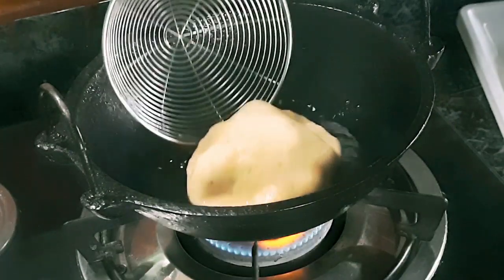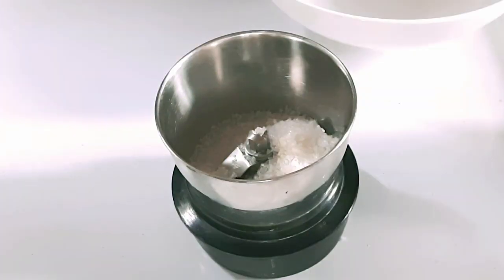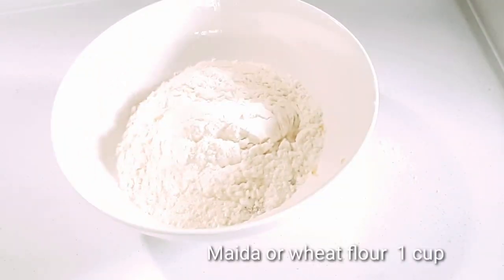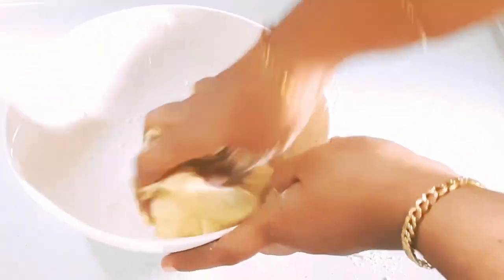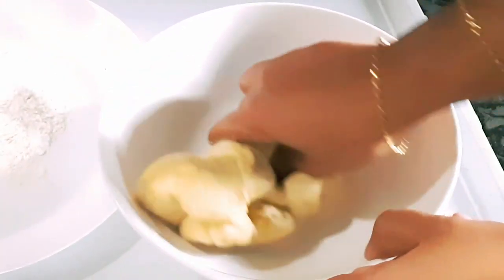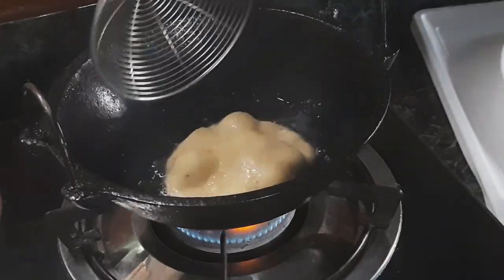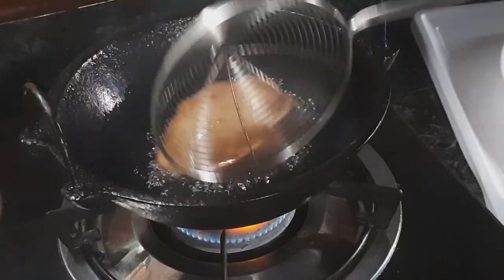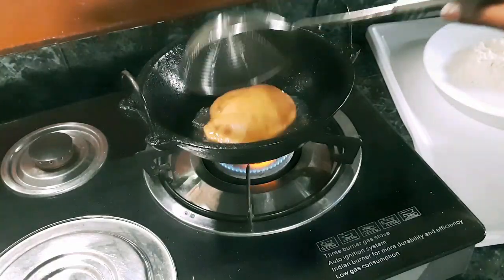Puri with over riped bananal sweet banana puri l easy snack l Ayshmiz world l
How to make an easy banana puri
Banana puri recipe in malayalam
banana snack